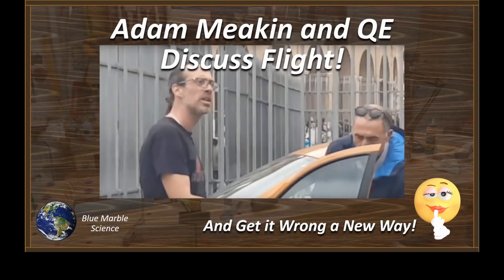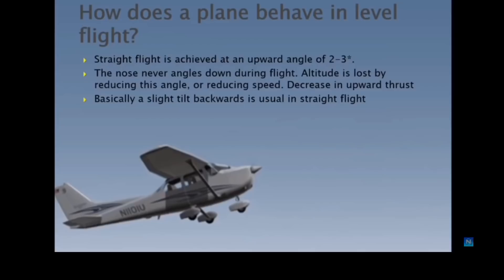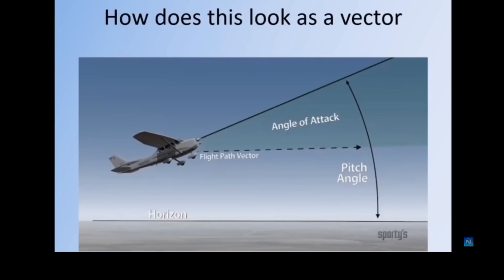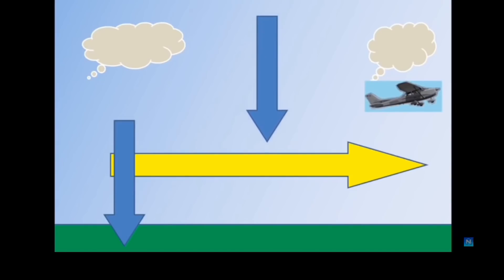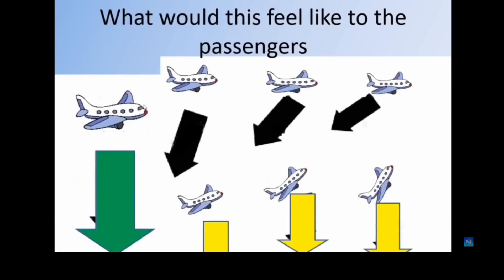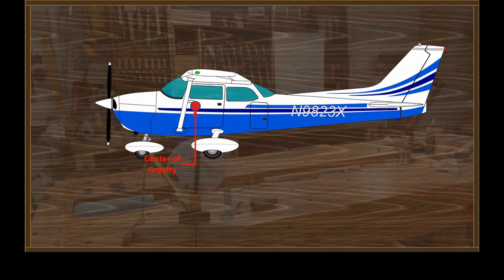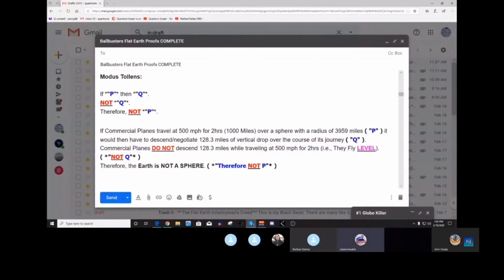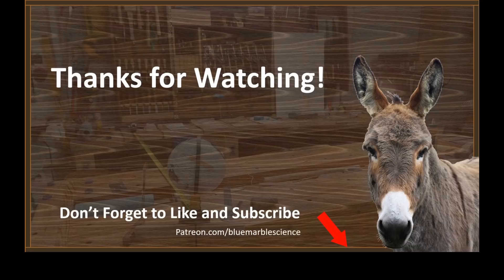Adam Meakin and QE Can't Figure Out Airplanes!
Adam Meakin and Quantum Eraser think airplanes just ignore the direction of gravity? That just doesn't work.